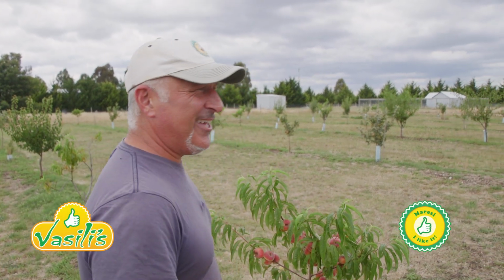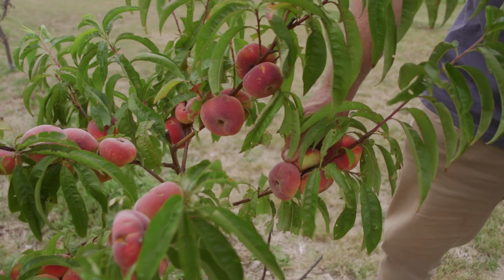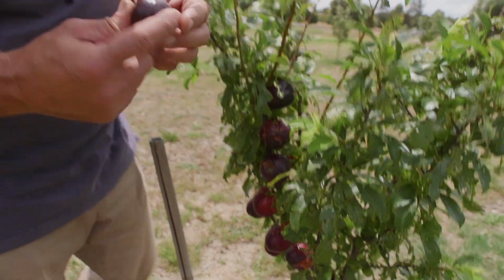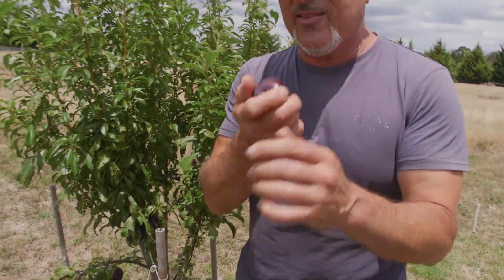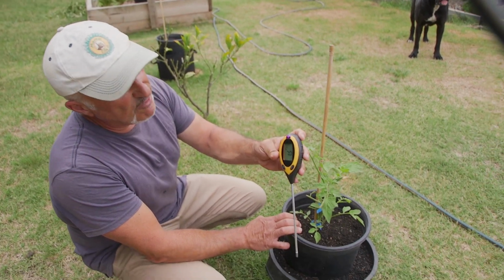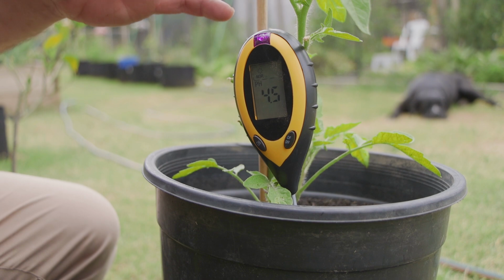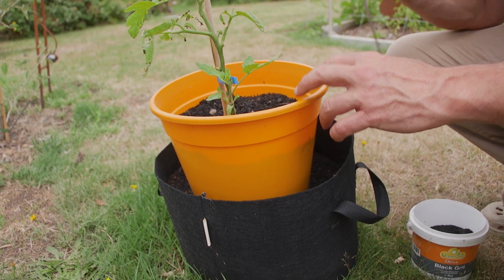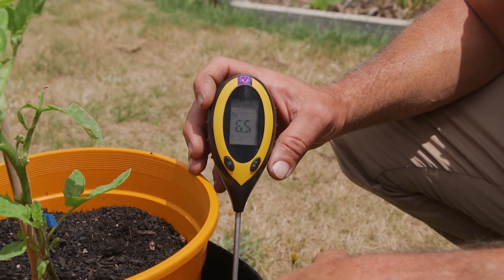Tasting My First Fruit Harvest From The Orchard